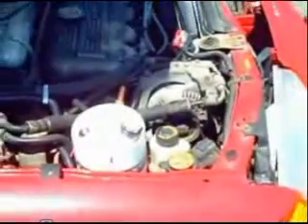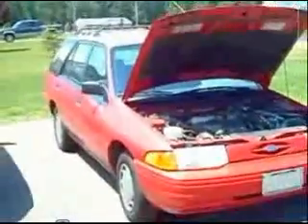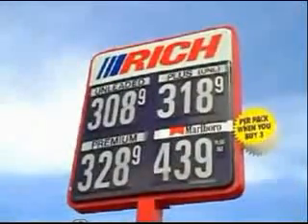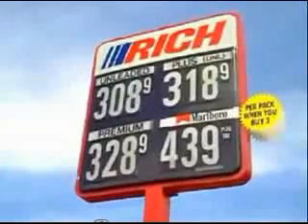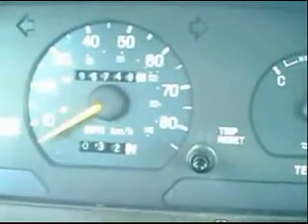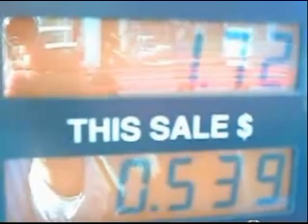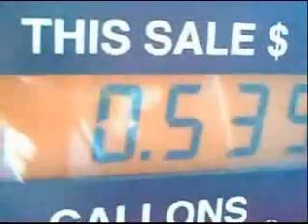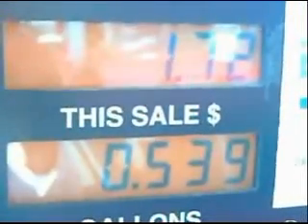How to Build a Hydrogen Generator -- DIY HHO Gas Conversion Kits Part 1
Want to build your own hydrogen generator that can produce on demand HHO gas out of water to increase gas mileage? It is not difficult to do at all but if you are extremely lazy you can buy pre-built HHO gas conversion kits...but it's gonna cost you.

I'm a single mom with very little spare time on her hands and even less mechanical ability but I was able to build a hydrogen generator in just a few hours and have been saving on my gas bill for over a year now.

All you need is a good guide to building the hydrogen generator, of which there are several available on the internet, a few extra bucks in your pocket (about $65) and some spare time.

You start by creating a container which will hold water and a set of electrodes. When you apply electricity from the car's battery to those electrodes, a most peculiar thing happens.